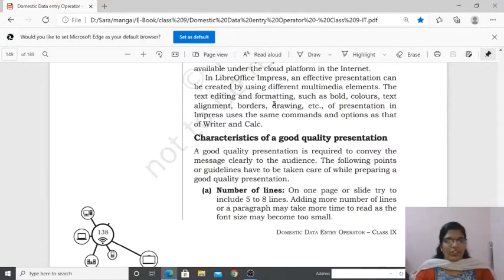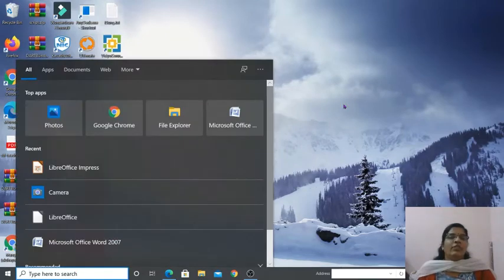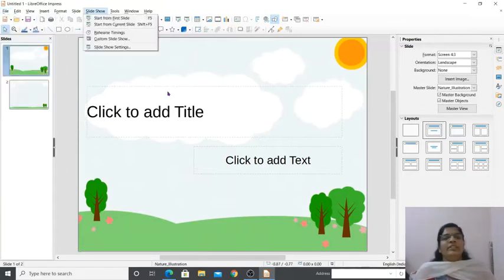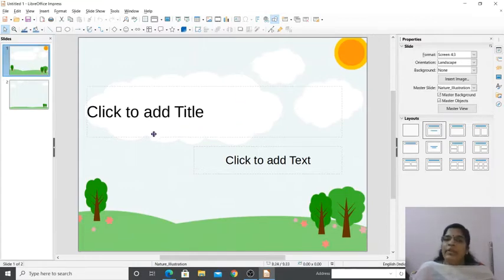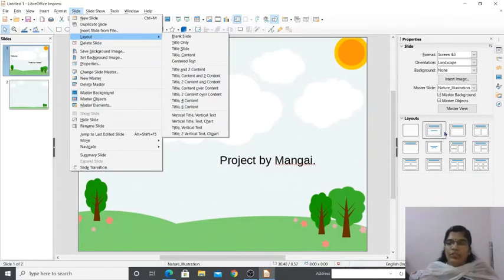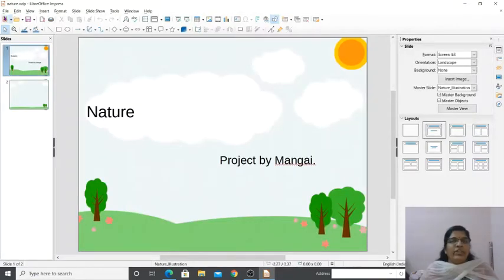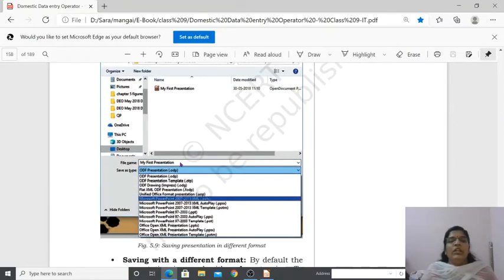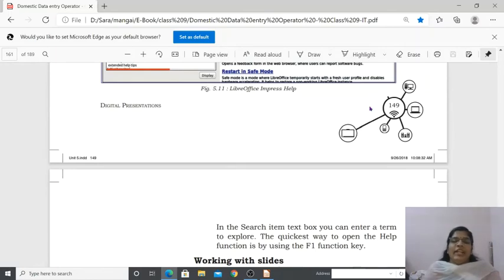Unit 5: Digital Presentations - Part I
Class 9 - IT